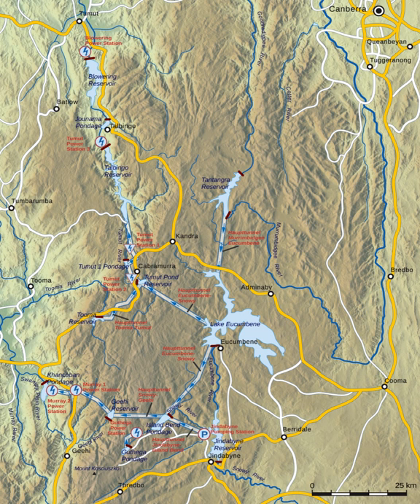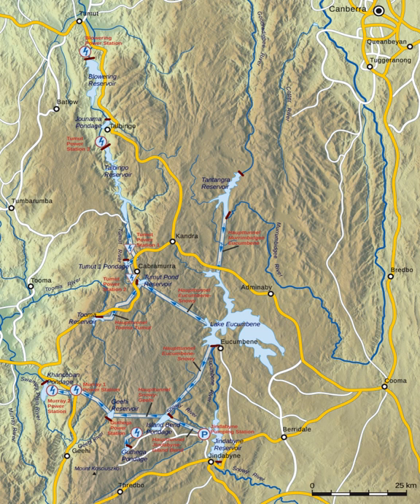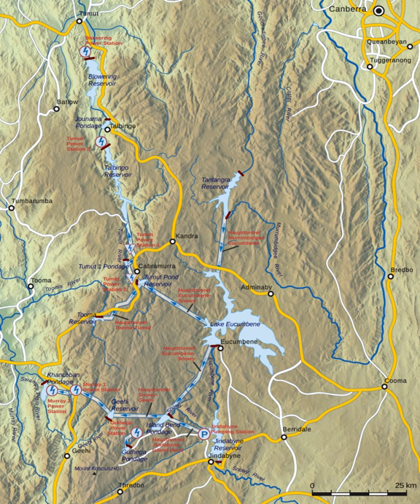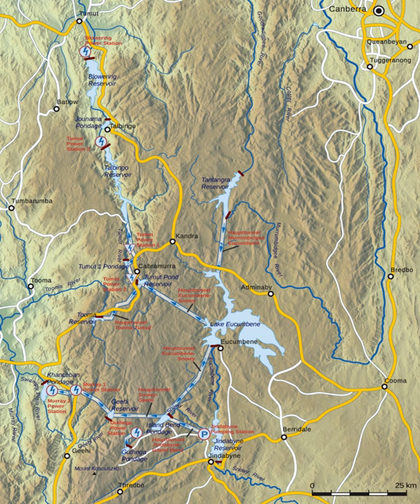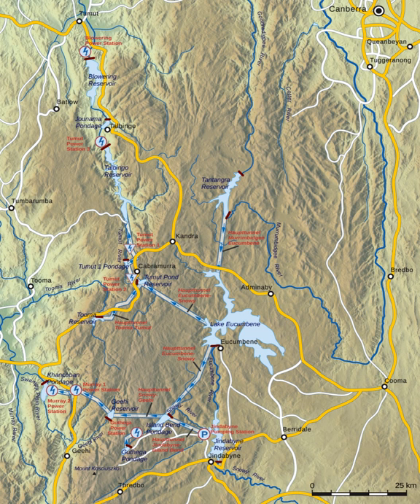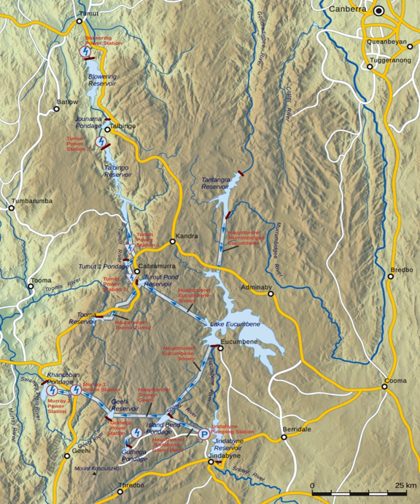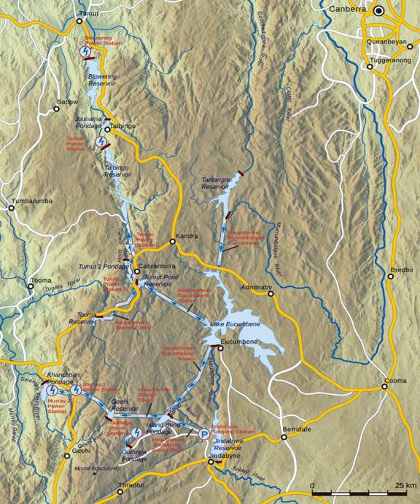Snowy River Scheme | Wikipedia audio article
00:01:45 1 History
00:01:54 1.1 Background
00:06:14 1.2 Construction
00:12:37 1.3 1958 elevator accident
00:13:02 1.4 Personal stories and memoirs of work on the Snowy Scheme
00:15:21 1.5 Current operations
00:15:51 2 Environmental concerns
00:19:30 3 Components
00:19:56 3.1 Power stations
00:20:14 3.2 Major dams and reservoirs
00:21:27 3.3 Pumping Stations
00:21:57 3.3.1 Expansion plans
00:22:33 4 Tourism
00:24:05 5 See also

- Socrates

SUMMARY
The Snowy Mountains scheme or Snowy scheme is a hydroelectricity and irrigation complex in south-east Australia. The Scheme consists of sixteen major dams; seven power stations; one pumping station; and 225 kilometres (140 mi) of tunnels, pipelines and aqueducts that were constructed between 1949 and 1974. The Scheme was completed under the supervision of Chief Engineer, Sir William Hudson and is the largest engineering project undertaken in Australia.The water of the Snowy River and some of its tributaries, much of which formerly flowed southeast onto the river flats of East Gippsland, and into Bass Strait of the Tasman sea, is captured at high elevations and diverted inland to the Murray and Murrumbidgee Rivers irrigation areas, through two major tunnel systems driven through the Continental Divide of the Snowy Mountains, known in Australia as the Great Dividing Range. The water falls 800 metres (2,600 ft) and travels through large hydro-electric power stations which generate peak-load power for the Australian Capital Territory, New South Wales and Victoria. The Scheme also provides some  security of water flows to the Murray-Darling basin, providing approximately 2,100 gigalitres (7.4×1010 cu ft) of water a year to the basin for use in Australia’s irrigated agriculture industry.
In 2016, the Snowy Mountains Scheme was added to the Australian National Heritage List.